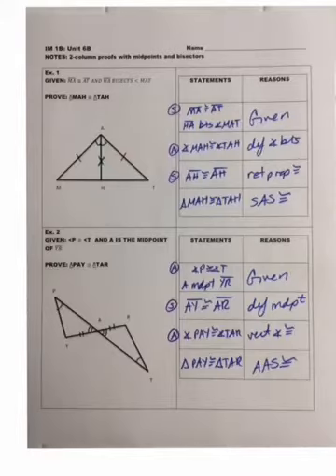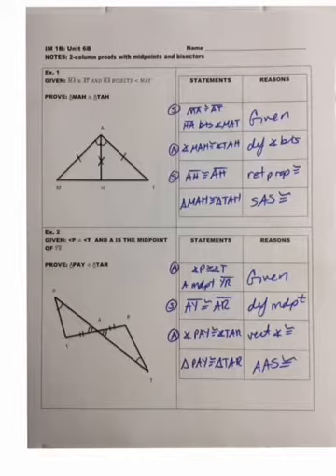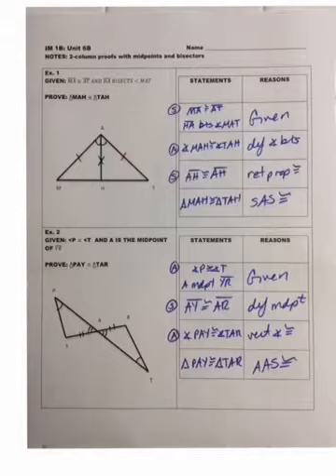Proofs with mdpt/bisectors notes